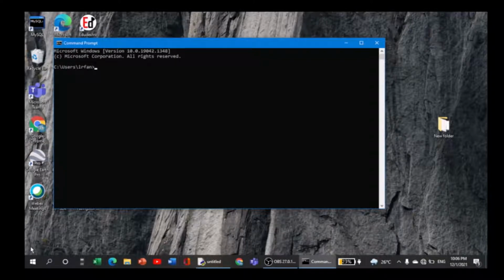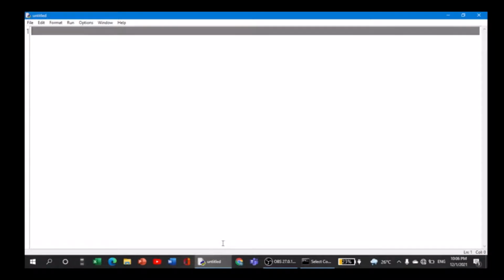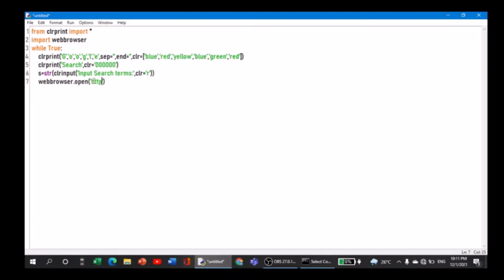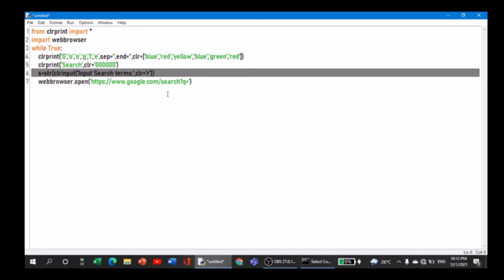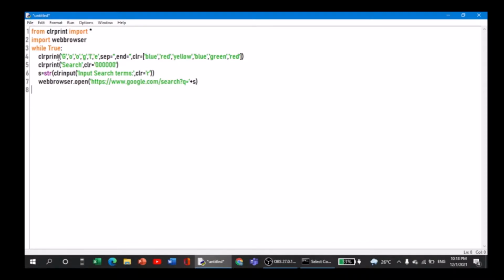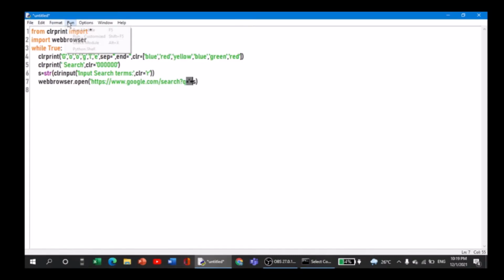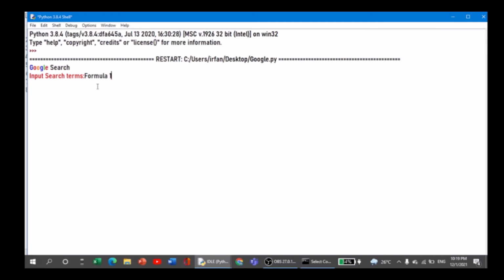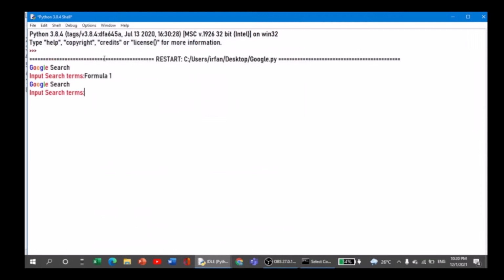Google search using Python with 7 lines of Code!!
In this video, we will be getting search results from Google, using IDLE Python.
This is done through a short code of just 7 lines !!

//\\ ||   || ||\\ //\\ cc ||\\O ||\\  [|=)
\\_  ||   || ||(( \\_  C   ||// || ||:-)  ||:)
\\// \\_//||// \\// cc ||\\ || ||//  [|=)